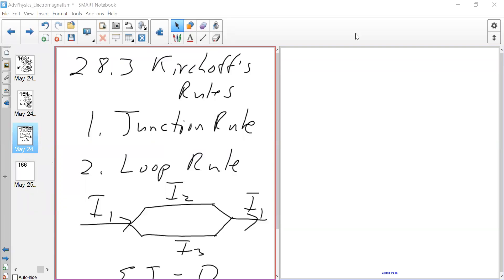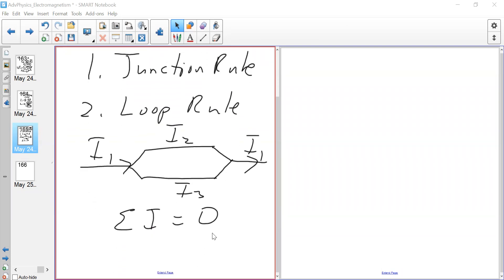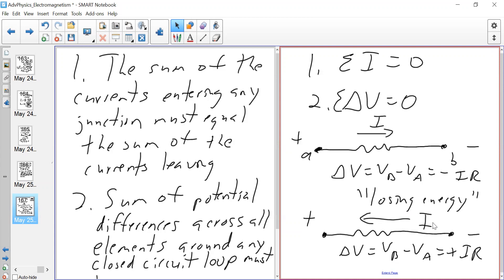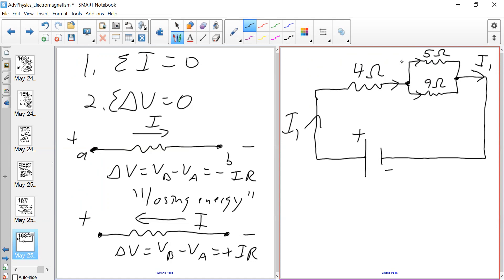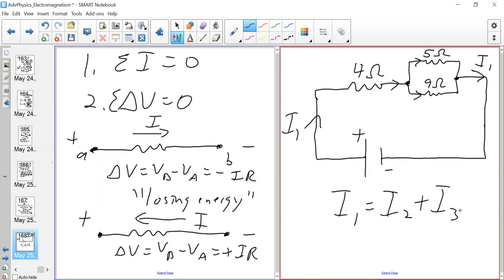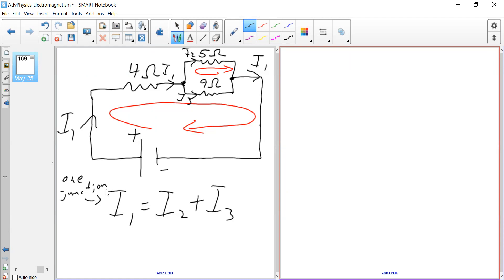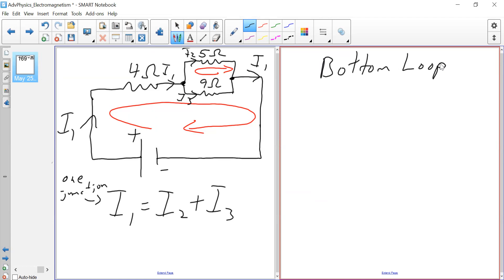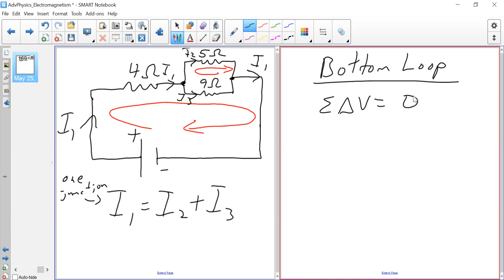AdvPhysics Electromagnetism Day 10-Kirchoff's Rules and RC Circuits